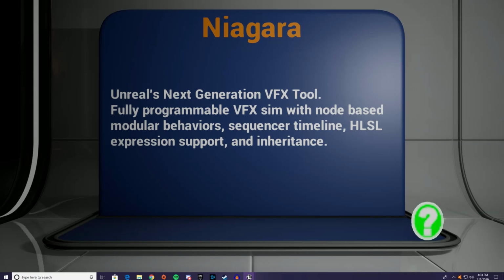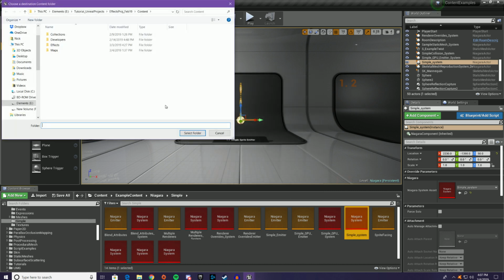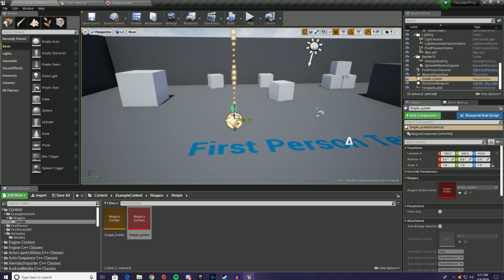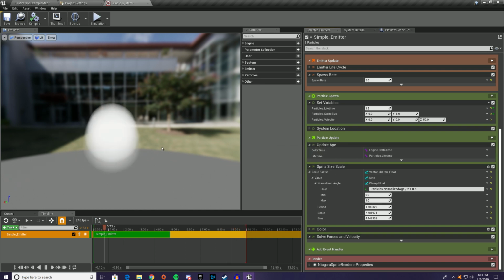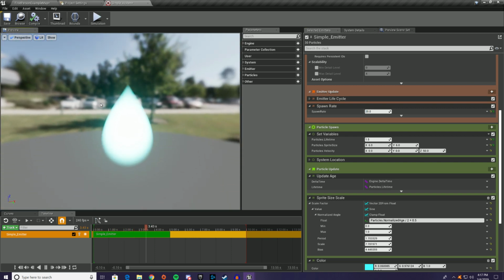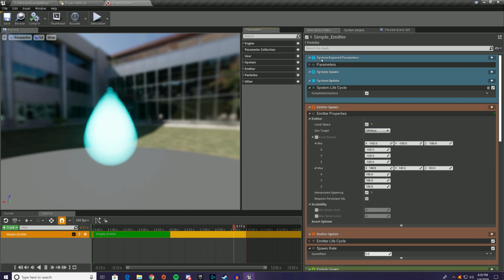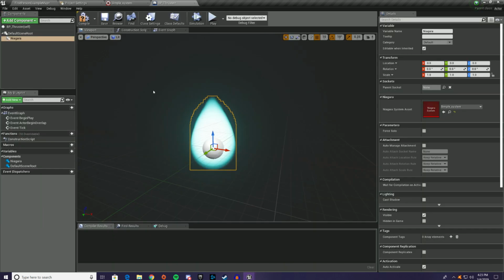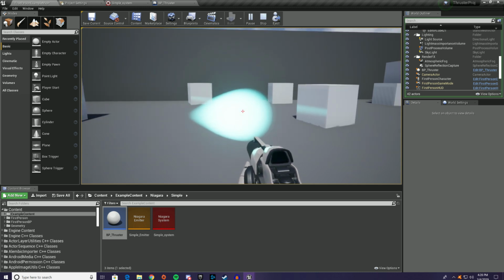Making a Spaceship Exhaust Trail: Shaping with Sine Functions - UE4 Niagara Tutorial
This tutorial will take you through the steps of making a spaceship thruster exhaust trail in UE4's Niagara. We cover how to manipulate a sine function to procedurally shape a particle system, and then look at how to integrate it with blueprint to control the shape at runtime.